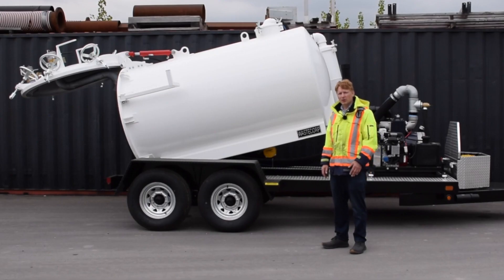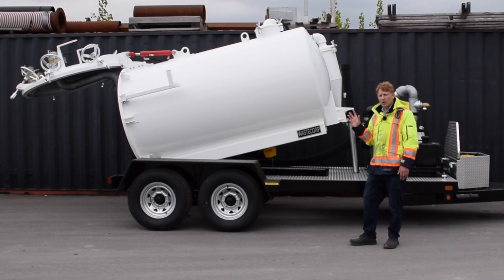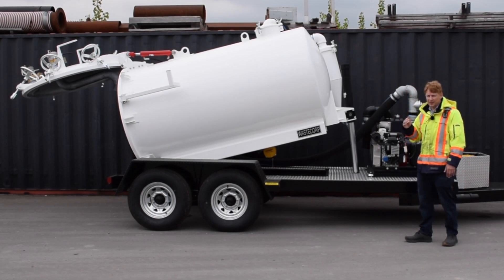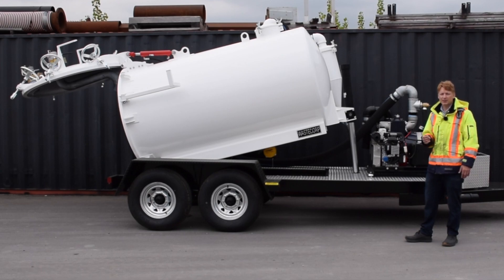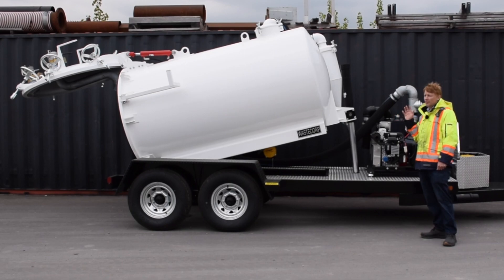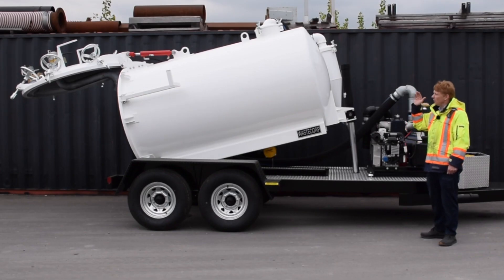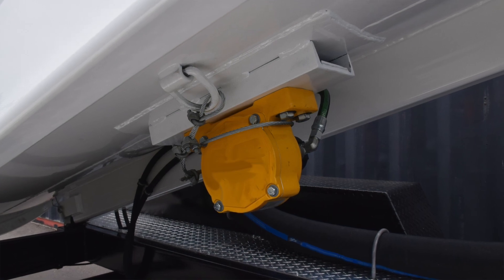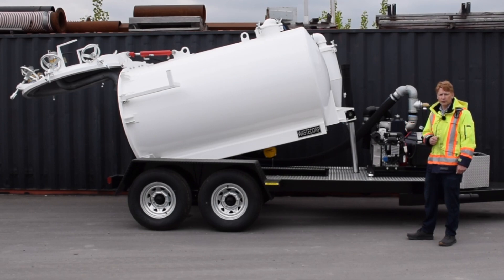How to Pump and Contain Thicker Fluids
A product demonstration of a vacuum trailer that pumps and contains thicker fluids. This system includes a vibrating function to release stubborn clingy materials from inside of the tank. Automated man way door and tilt tank included.